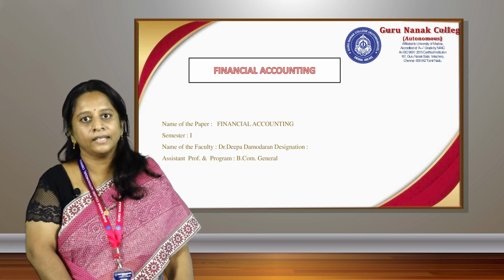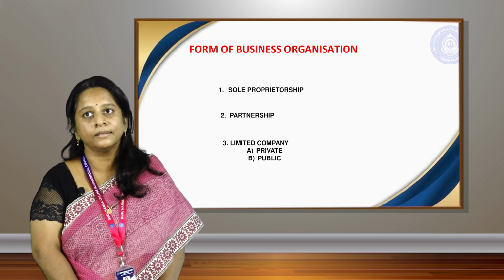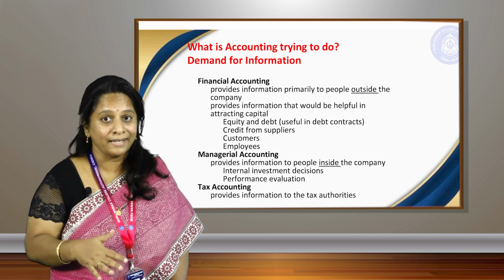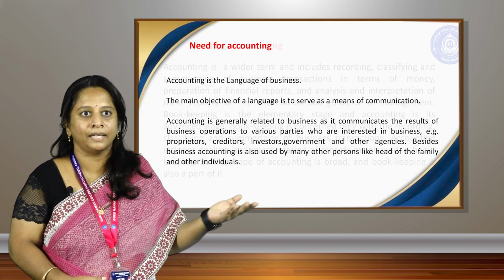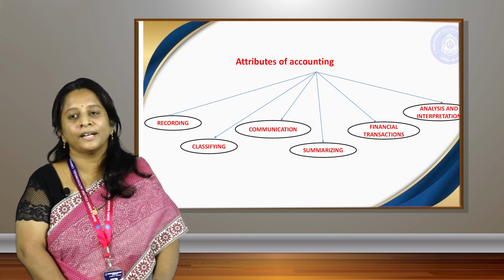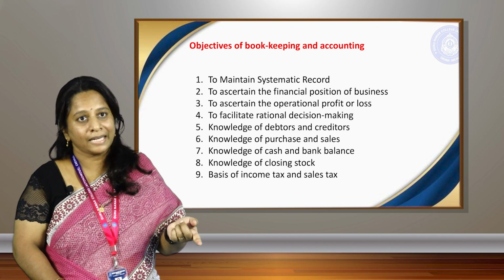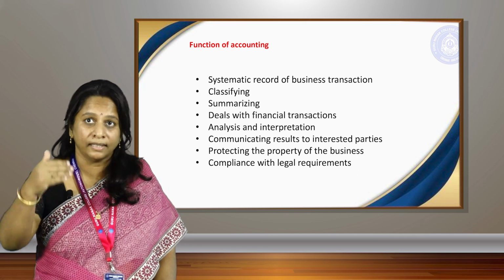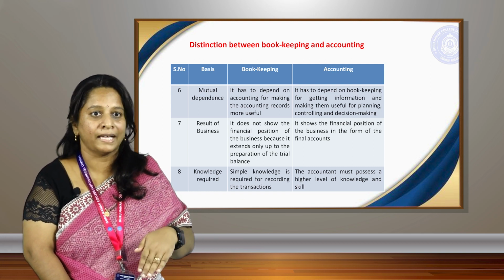Financial Accounting.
Name of the Faculty : Dr.Deepa Damodaran
Designation : Assistant  Prof. &  Program : B.Com. General